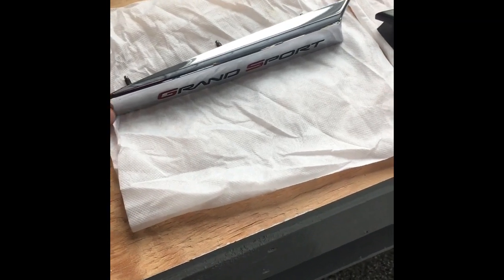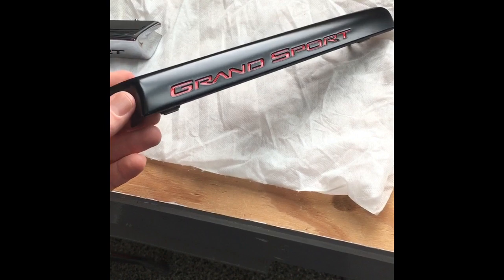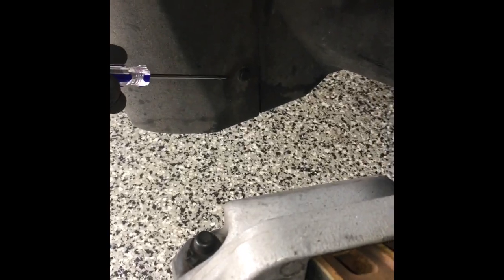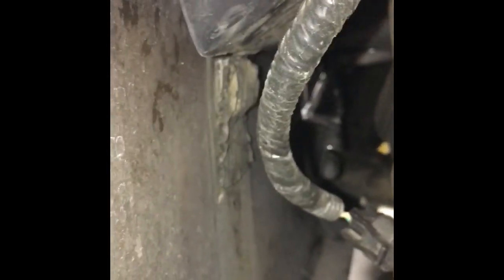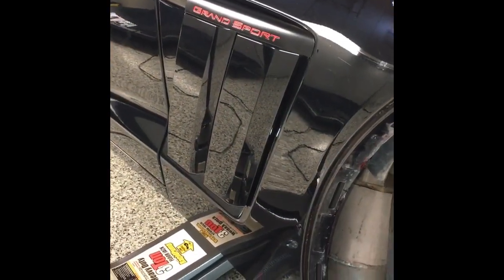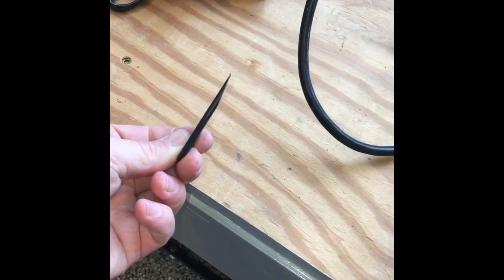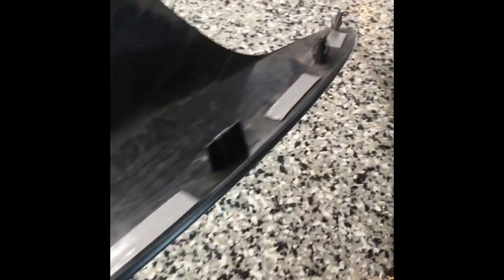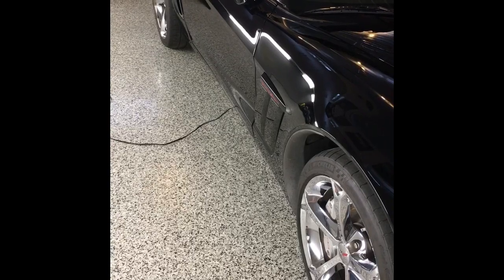C6 Corvette Grand Sport Fender Badge Replacment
Switching the factory chrome badges with GM Black badges.